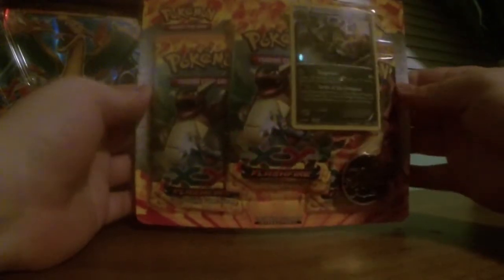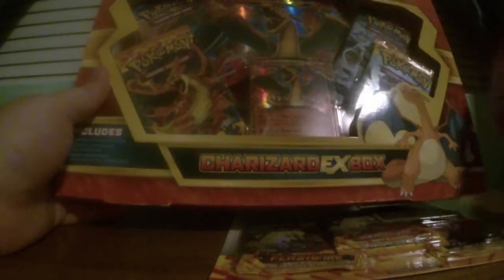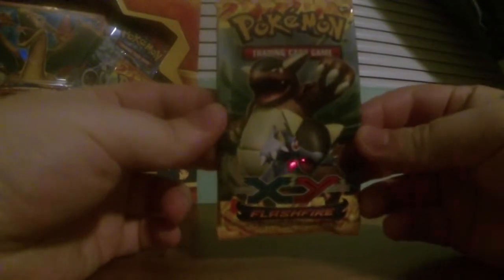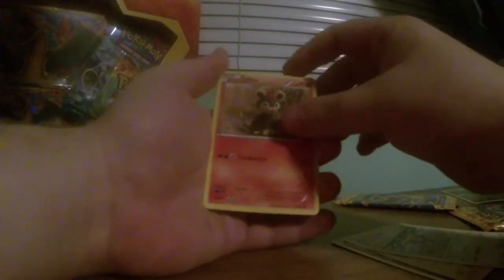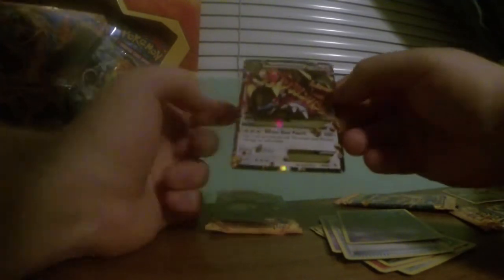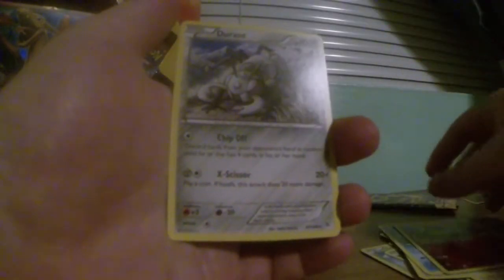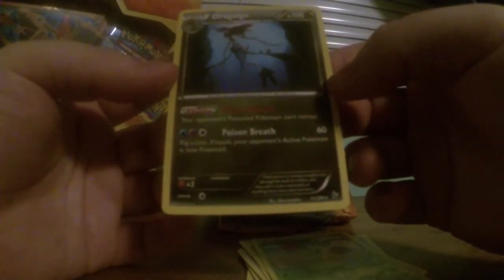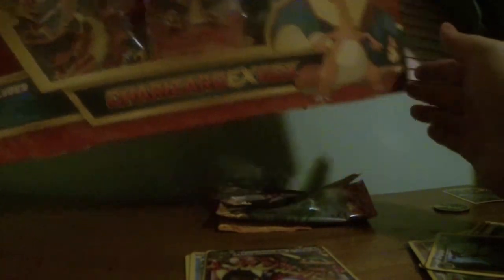That Mega Kang Though! (Haxorus Blister Pack Opening)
I try to post these videos ever Sunday and Wednesday, enjoy!